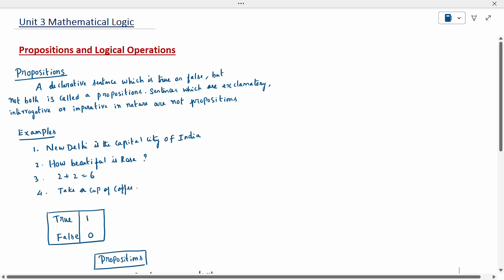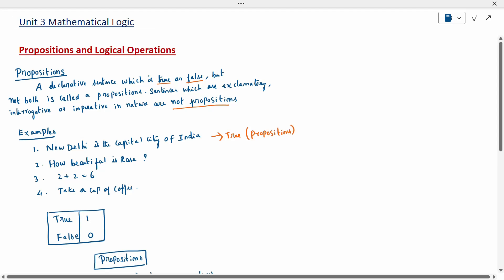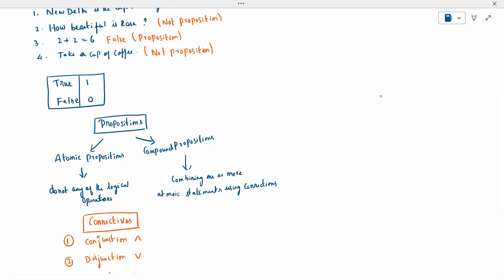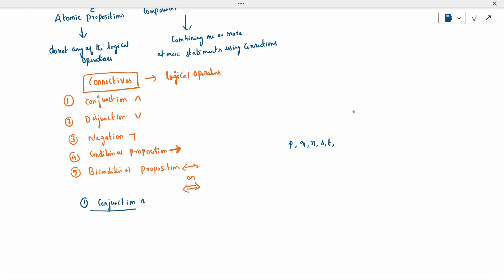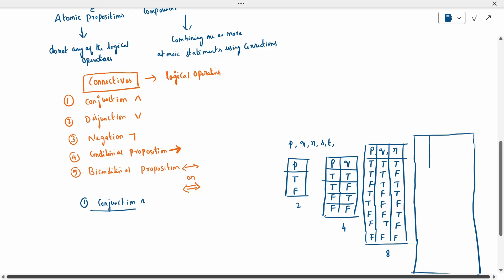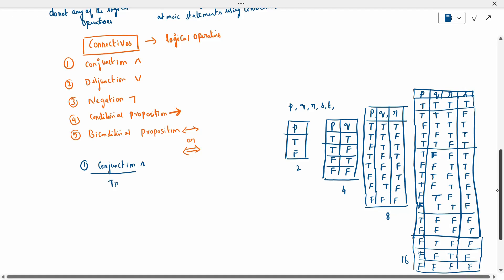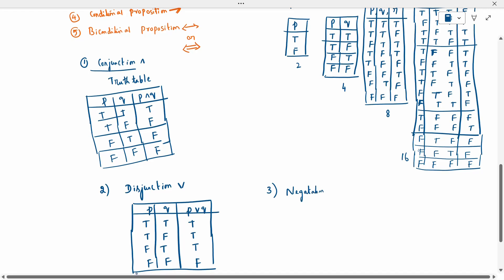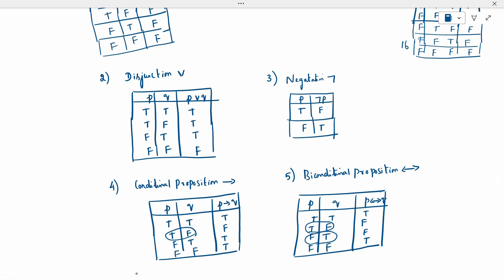Proposition and Logical Operations - Mathematical Logic - Discrete Mathematics